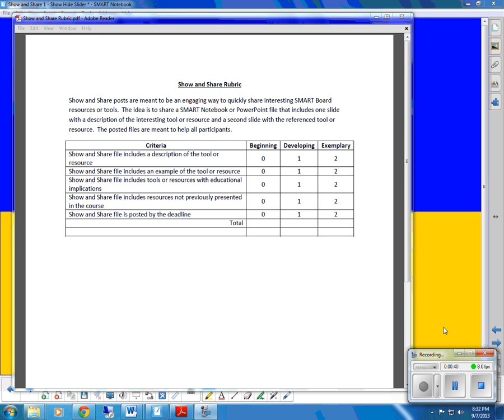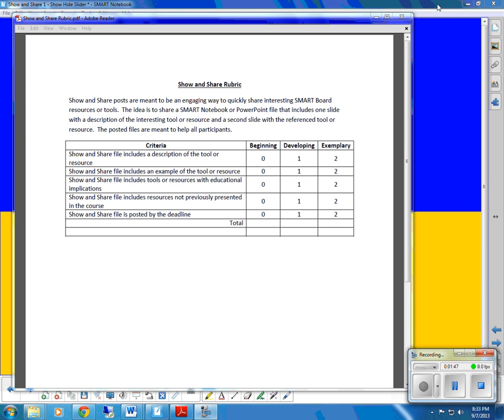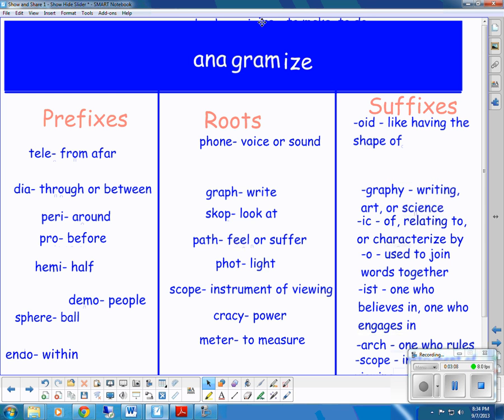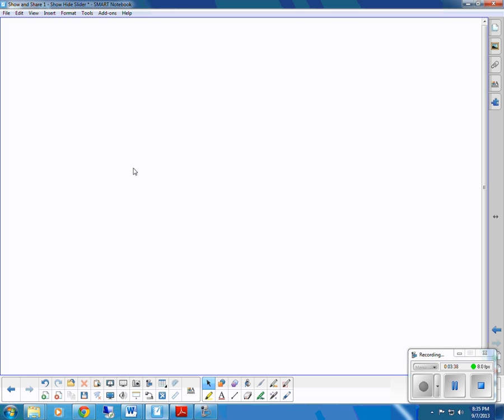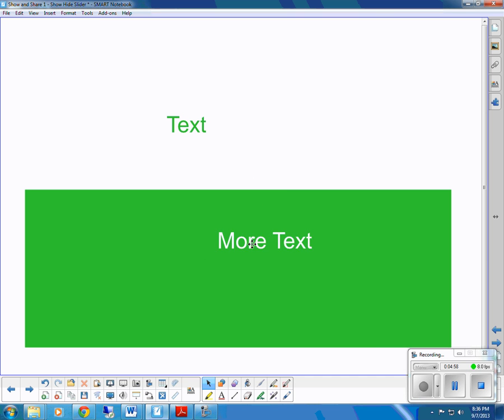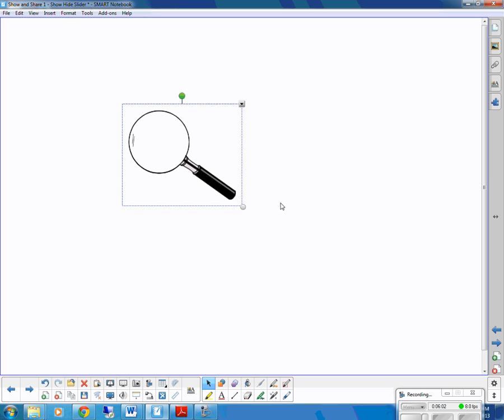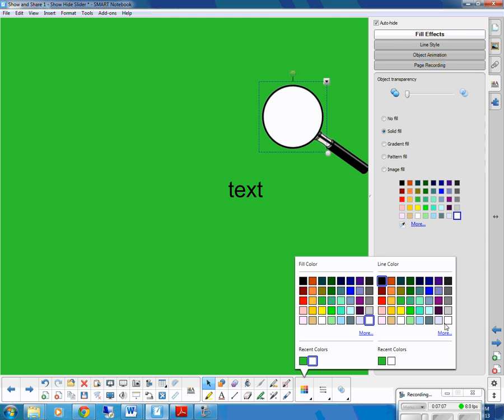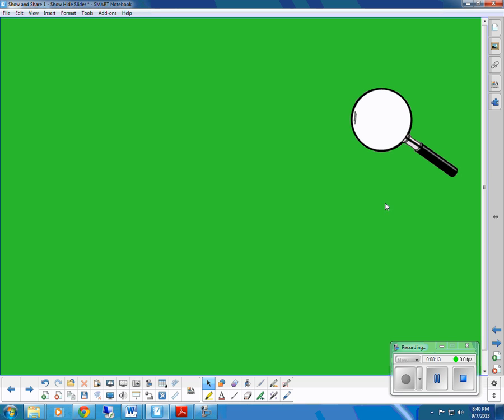Show and Share Tutorial